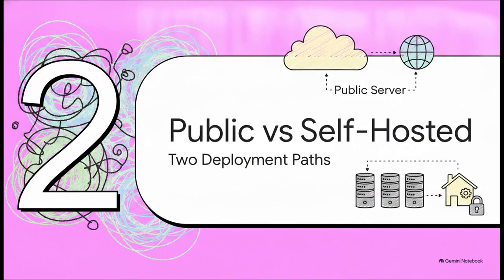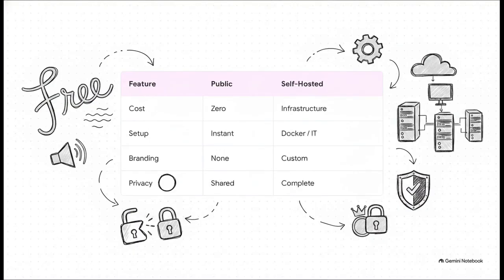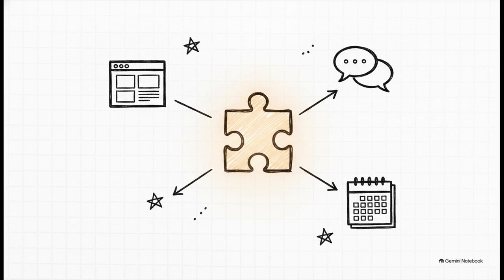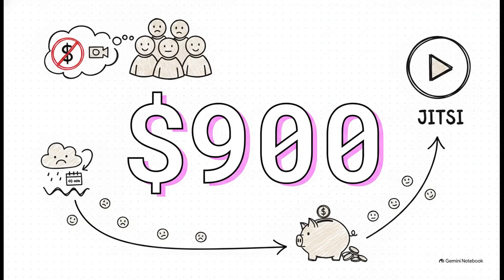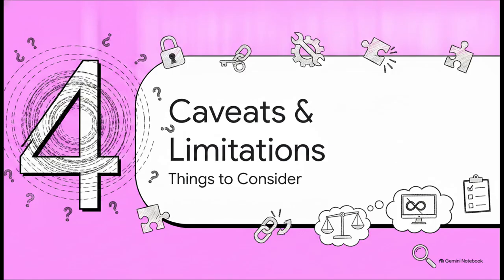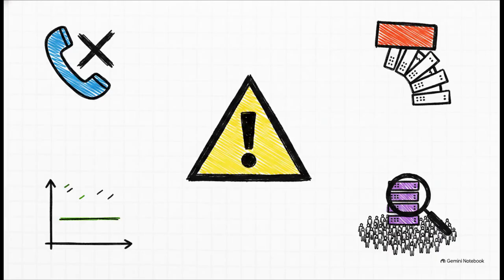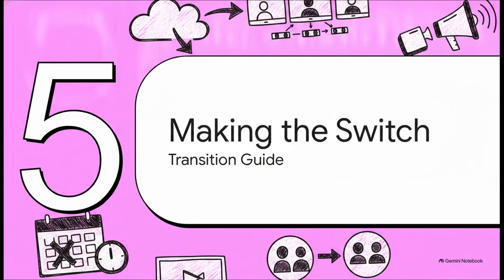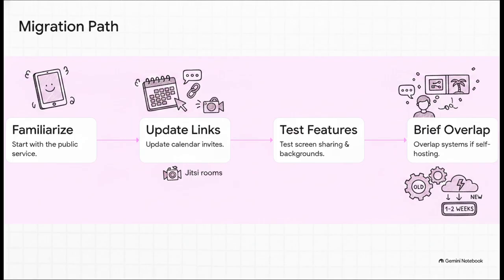Tool 29 | Jitsi Meet: Free Video Conferencing Software | Free & Open Source Software | Uplatz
In this video by Uplatz, we continue our Free & Open Source Software for SMBs Series with Jitsi Meet, an open-source video conferencing platform designed for online meetings, team collaboration and remote communication.

Jitsi Meet allows users to create browser-based video meetings without requiring a traditional proprietary conferencing platform, and it can also be self-hosted for greater control over deployment and data.

Key topics covered include:

• What is Jitsi Meet?
• Open-source video conferencing
• Browser-based meetings
• Creating meeting rooms
• Joining meetings
• Video calls
• Audio calls
• Screen sharing
• Meeting links
• Guest access
• Participant management
• Muting participants
• Camera controls
• Chat during meetings
• Raise hand
• Reactions
• Tile view
• Speaker view
• Background effects concepts
• Meeting moderation
• Lobby concepts
• Password-protected meetings
• Recording concepts
• Live streaming concepts
• Breakout room concepts
• Remote team meetings
• Client meetings
• Online training sessions
• Webinars concepts
• Team collaboration
• Mobile access
• Jitsi mobile applications
• Calendar integration concepts
• API and embedding concepts
• Jitsi as a Service concepts
• Self-hosting Jitsi Meet
• Server requirements
• Docker deployment concepts
• Security and privacy considerations
• Data ownership
• Jitsi Meet vs Zoom
• Jitsi Meet vs Microsoft Teams
• Jitsi Meet vs Google Meet
• Common Jitsi Meet use cases

One of Jitsi Meet's biggest strengths is its accessibility. Users can join meetings directly through a web browser without needing a complex setup process.

For businesses that prefer greater control over their communication infrastructure, Jitsi Meet can also be deployed on private servers.

It can be particularly useful for SMEs, distributed teams, consultants, educators and organizations that need a flexible video conferencing option without depending entirely on proprietary meeting platforms.

This video is useful for small business owners, remote teams, IT Managers, consultants, trainers and anyone evaluating free and open-source video conferencing software.